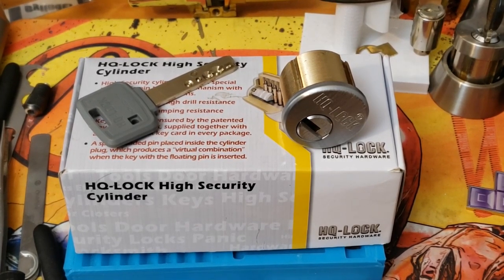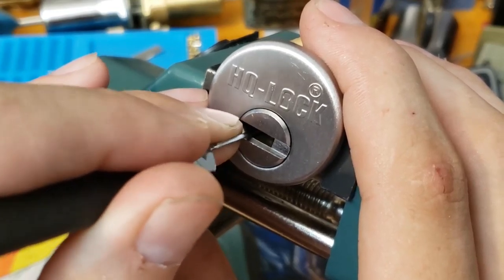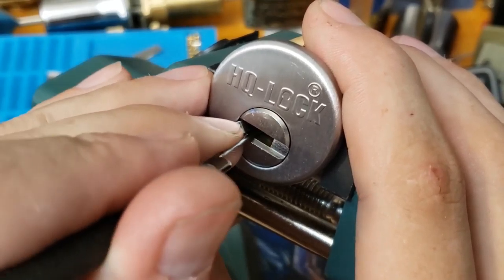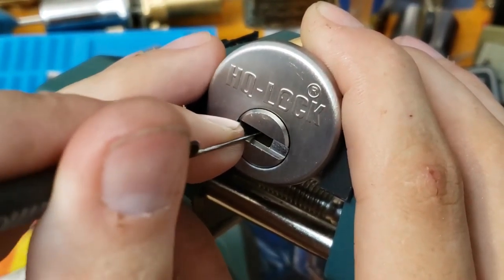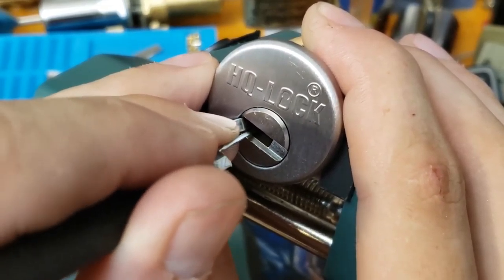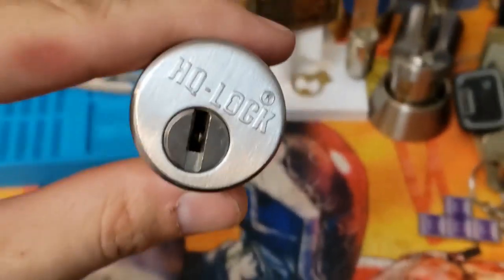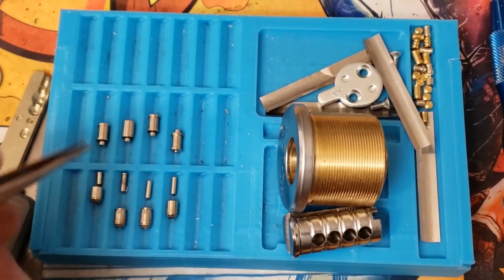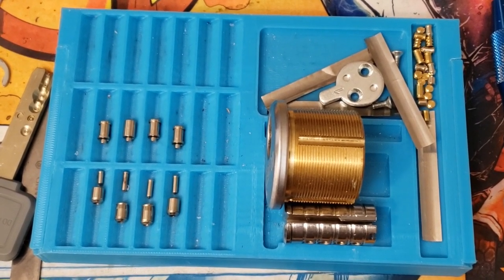HQ Lock Picked and Gutted (MTL Wannabe)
This was a fun pick